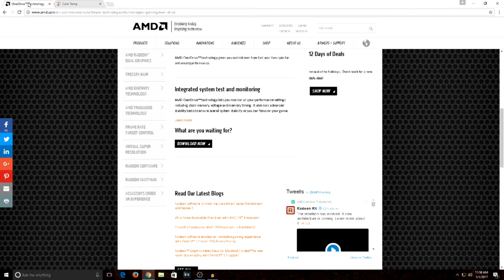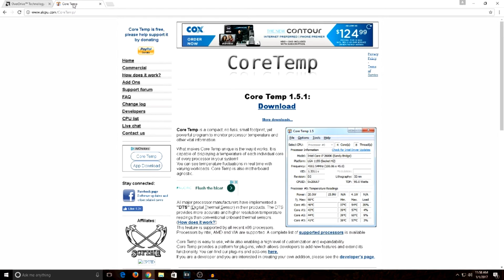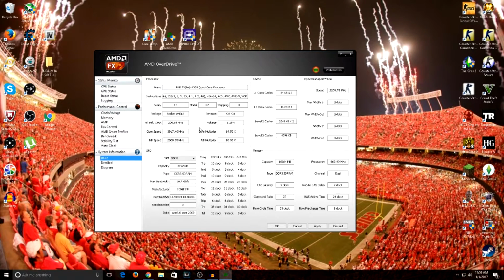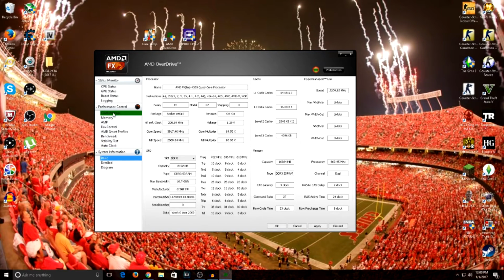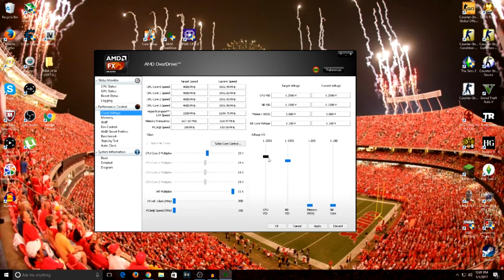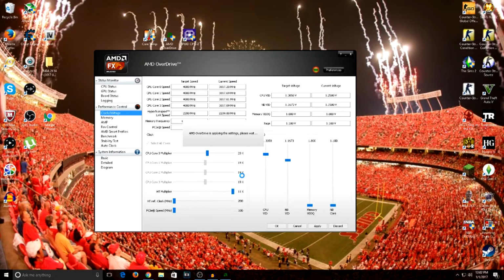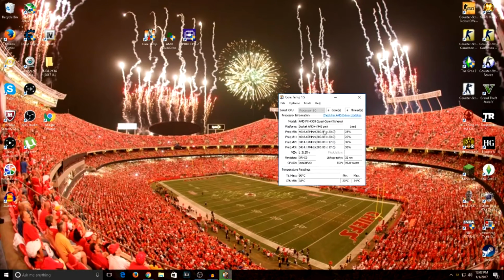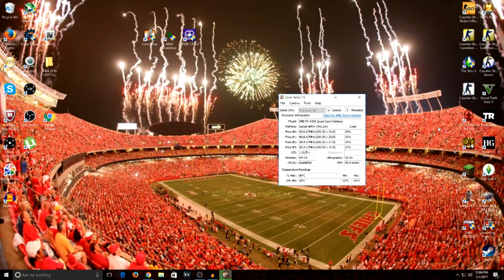How To Overclock Your CPU For PC (AMD Processors Only) AMD FX 4300 Quad Core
Follow @JRoseGaming On Twitter